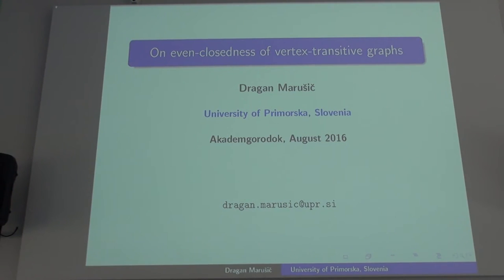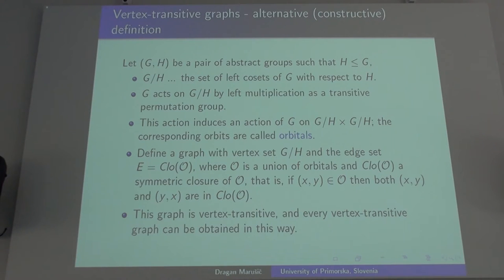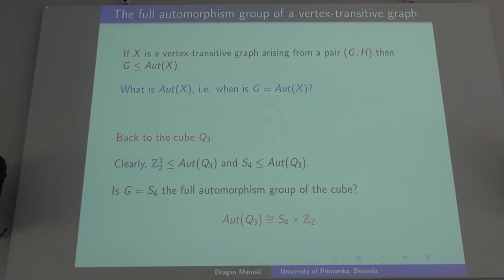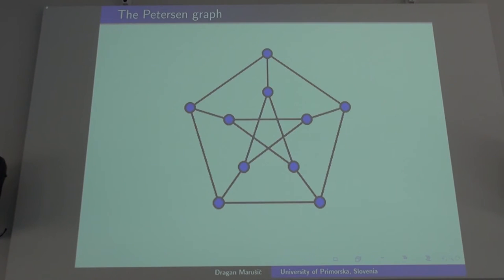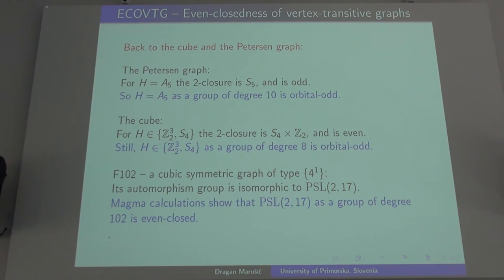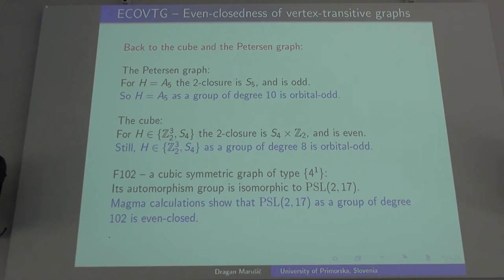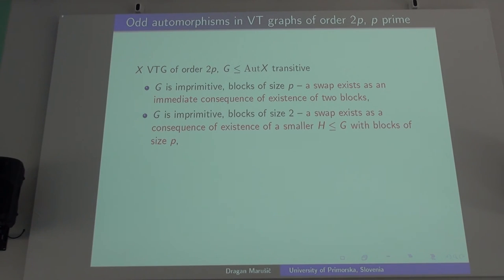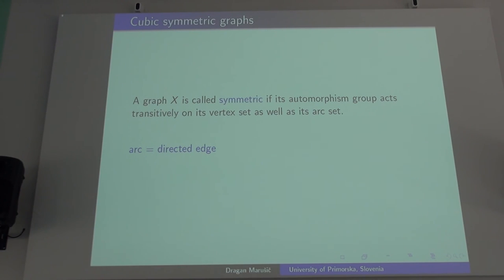Dragan Marušič - Plenary talk "On even-closedness of vertex-transitive graphs"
International Conference and PhD-Master Summer School on
Graphs and Groups, Spectra and Symmetries (G2S2)

15 – 28 August 2016, Akademgorodok, Novosibirsk, Russia